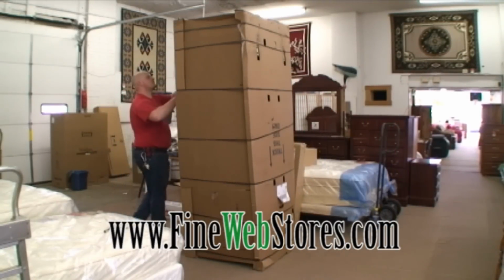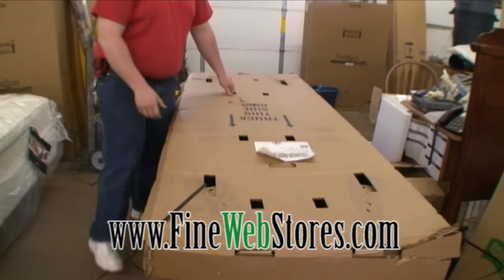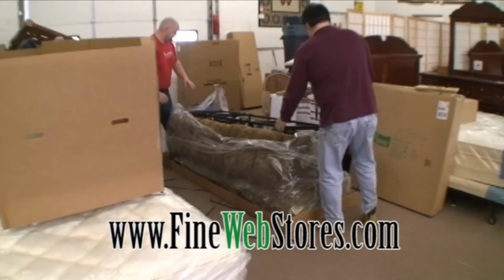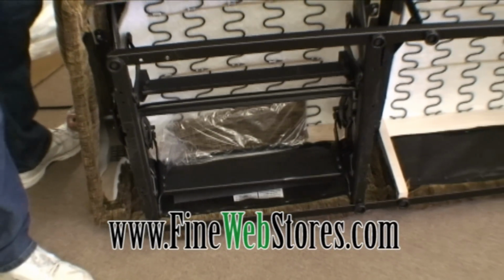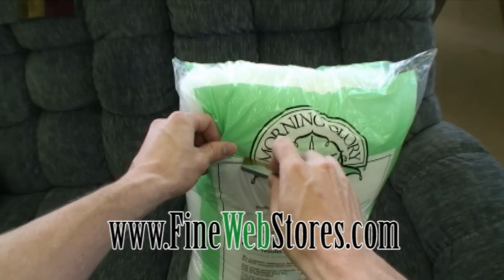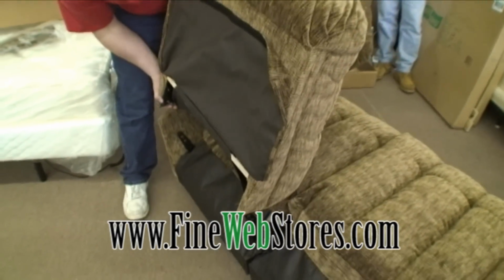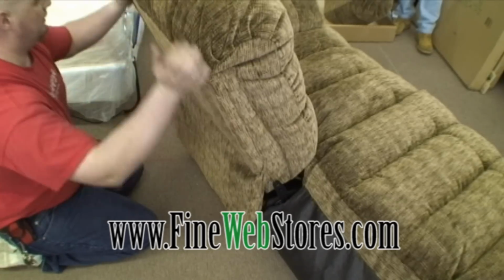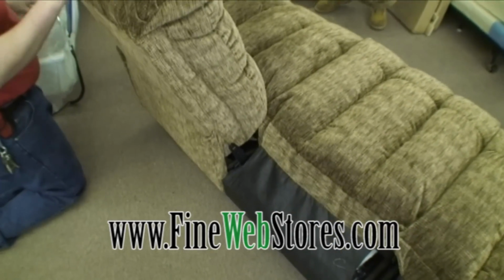How To Assemble The Best Reclining Sofa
This video demonstrates how to assemble the Best Home Furnishings Reclining Sofa. The video walks you step by step through the process and informs the viewer of the product from Finewebstores.com.